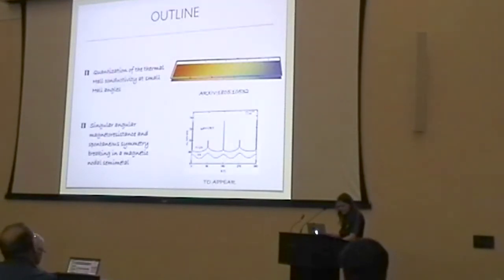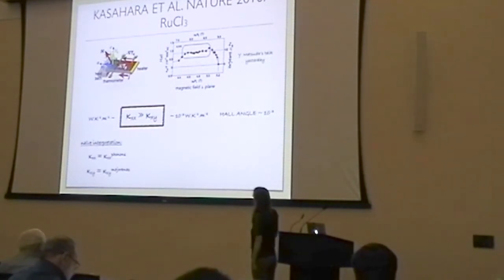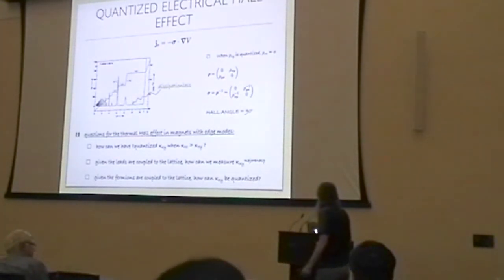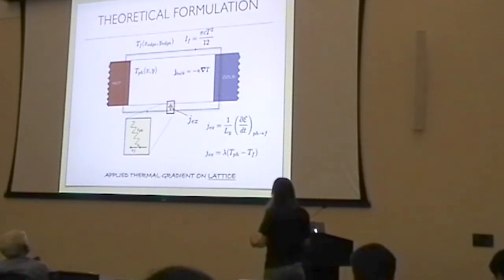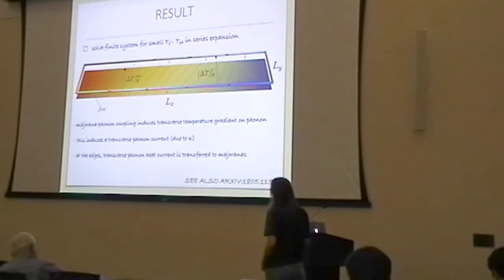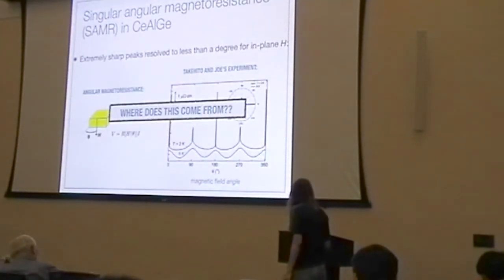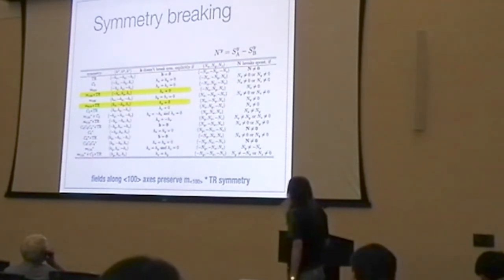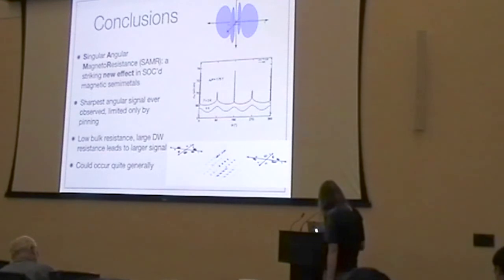Lucile Savary - Singular Angular Magnetoresistance and Spontaneous Symmetry Breaking (HFM2018)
Itinerant magnets lecture on singular angular magnetoresistance and spontaneous symmetry breaking in a magnetic nodal semimetal.